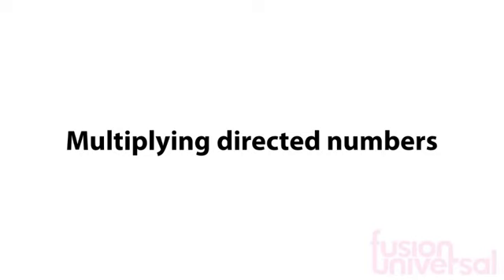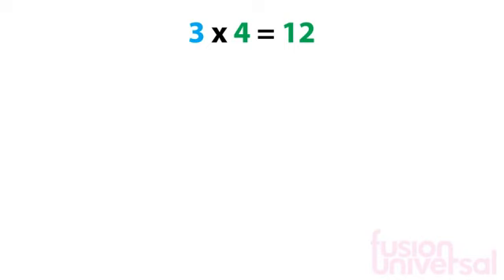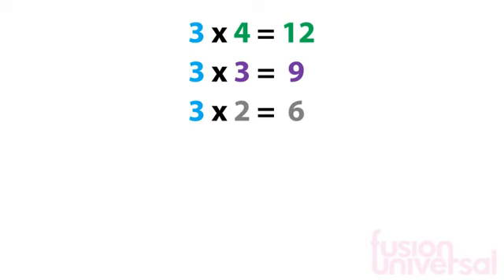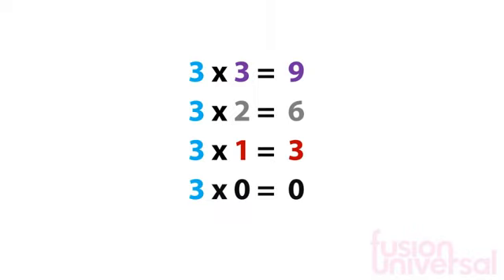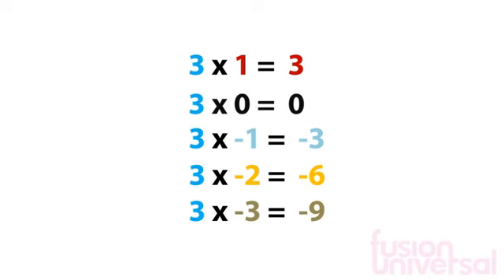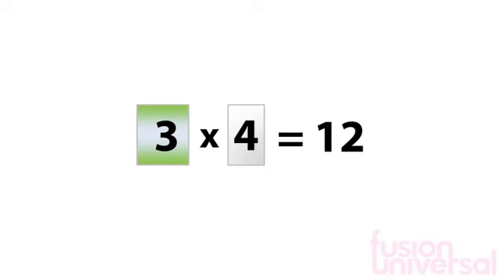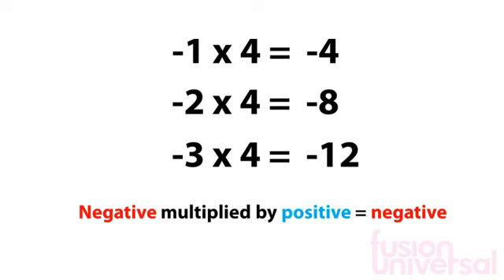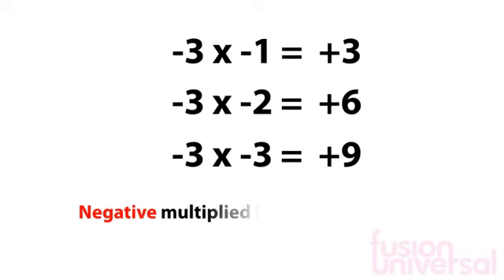How To Multiply Positive & Negative Numbers?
Learn How To Multiply Positive & Negative Numbers